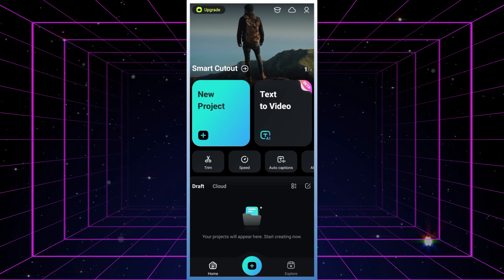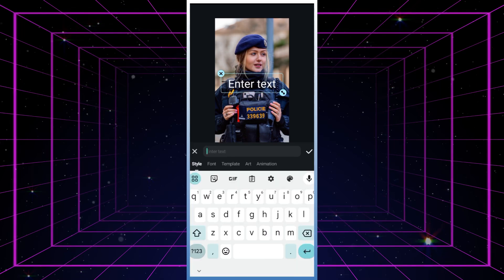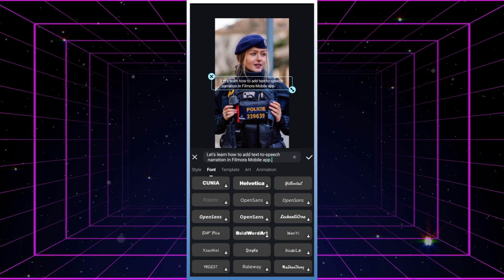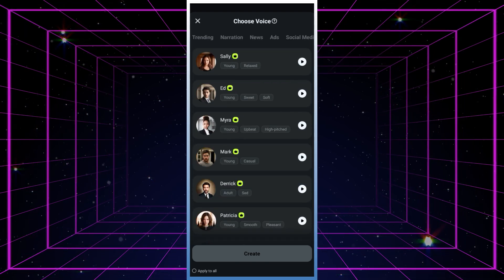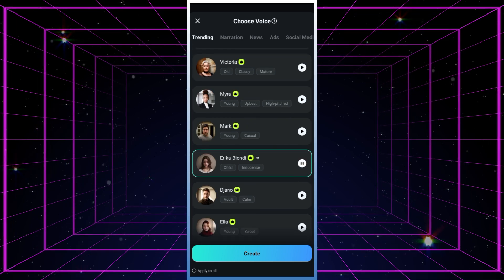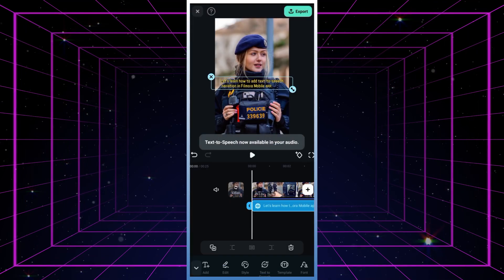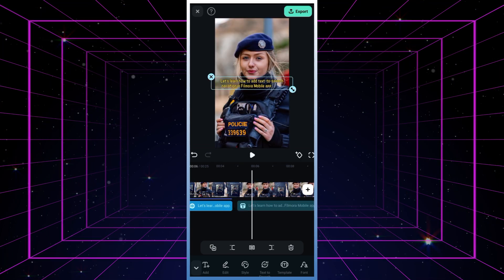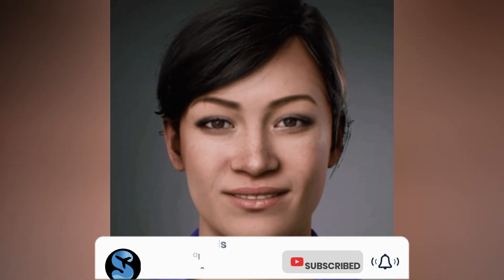🗣️ Realistic Ai Text to Speech Using Human Voice Actors in Filmora Mobile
In this video I will show you how to convert Realistic Ai Text to Speech Using Human Voice Actors in Filmora Mobile.

►Check out all tutorial here:  @SalihTutorials
AI-powered Voice Generator
Voicemaker
Natural & Human like AI voices
Most Realistic AI Voiceover – AI Text to Speech
AI Text to Speech, AI voices,emotional voices
Free Text to Speech Online with Realistic AI Voices
Natural text to speech
ElevenLabs: AI Voice Generator & Text to Speech
AI Voice Generator: Realistic Text to Speech and AI Voiceover
Speechify
AI Voice Generator: Realistic Text to Speech & Voice Cloning
Voice Generator: Versatile Text to Speech Software | Murf AI
Create Amazing AI-Generated Text to Speech with Simplified
Free AI Voice Generator – Create AI Voiceover from Text
AI Voice Generator – Convert Text to Speech
Are there any free AI text-to-speech?
What is TTS in AI?
How do I use Google AI text-to-speech?
How do I use AI voice generator?
AI Text to Speech for Videos
Ai text to speech free
ElevenLabs
Google Text to Speech
Ai voice changer
AI Voice Generator with Emotional Text to Speech